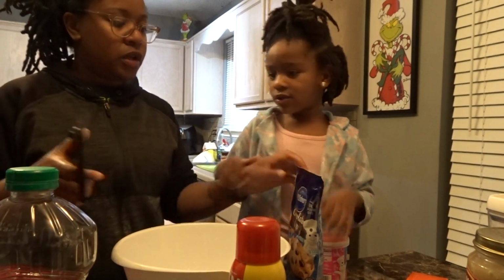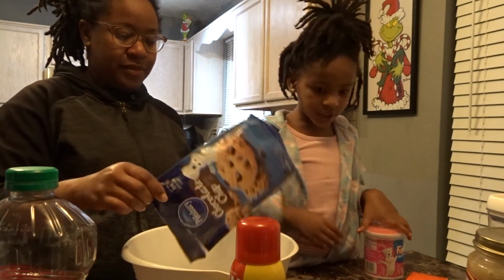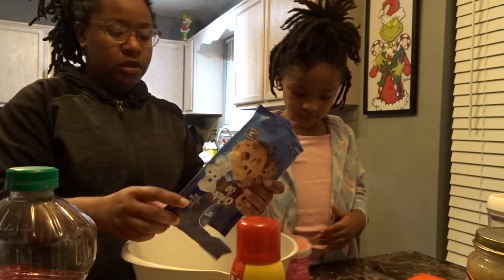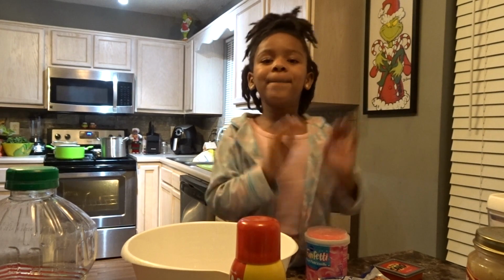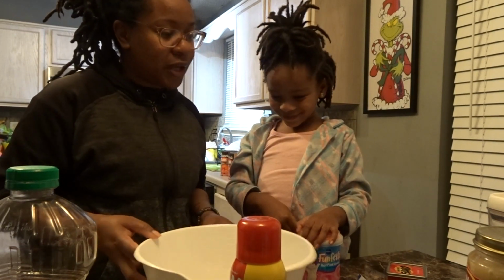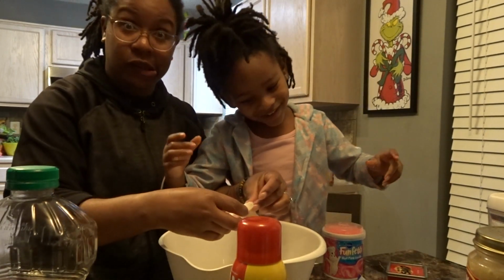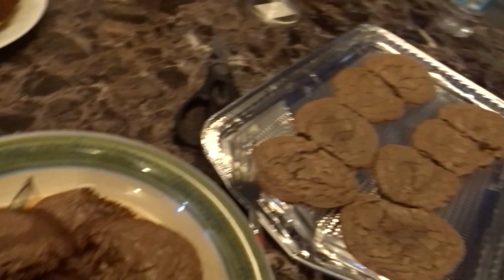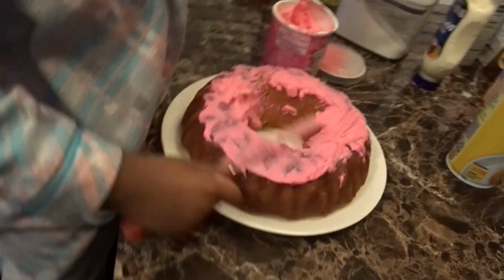VLOGMAS Day 11 | Baking Cookies (FAIL)